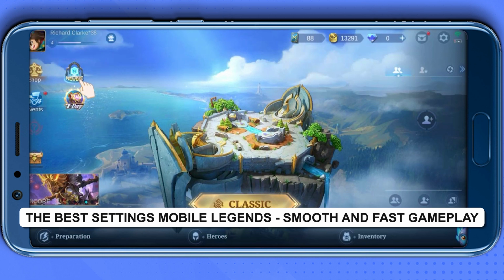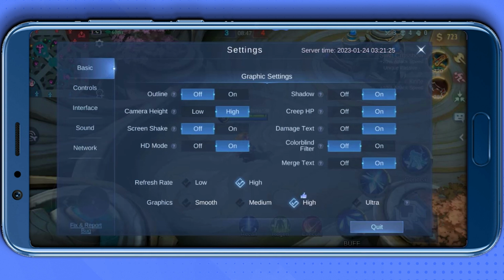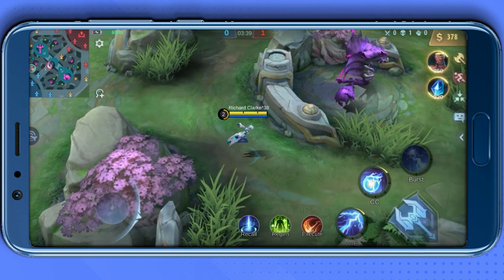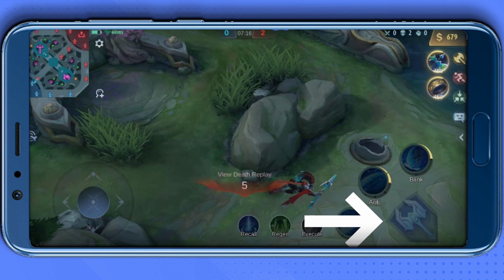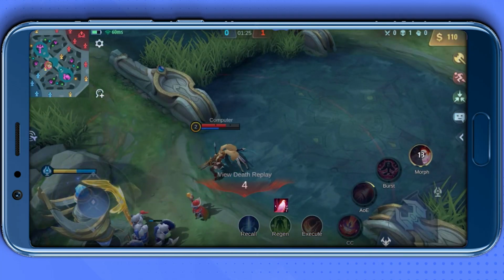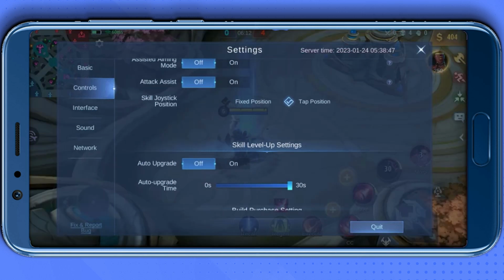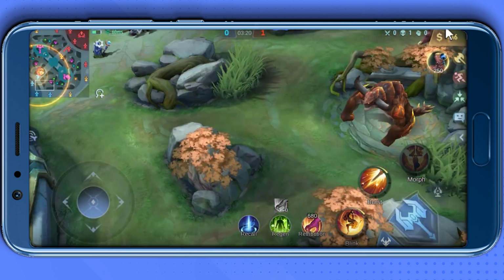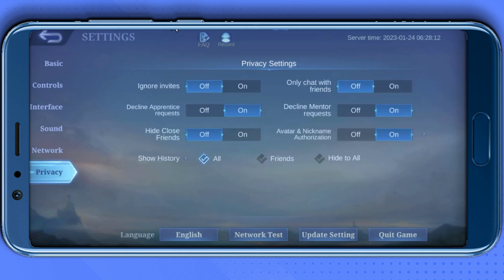The BEST Settings For Mobile Legends - Smooth And Fast Gameplay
The BEST Settings For Mobile Legends - Smooth And Fast Gameplay. It’s a very easy tutorial, I will explain everything to you step by step.